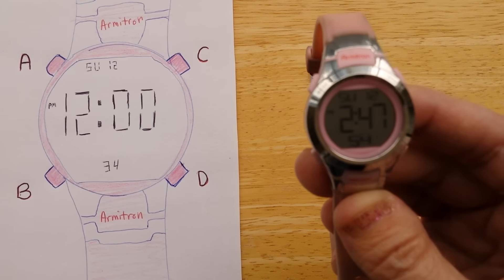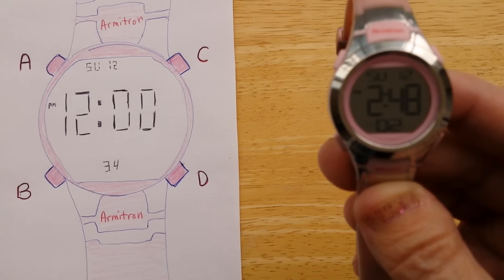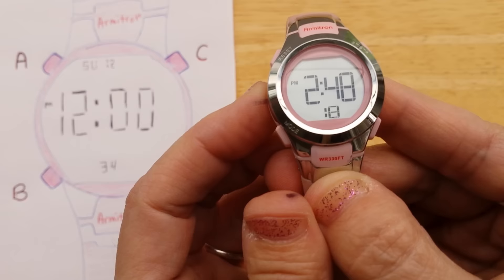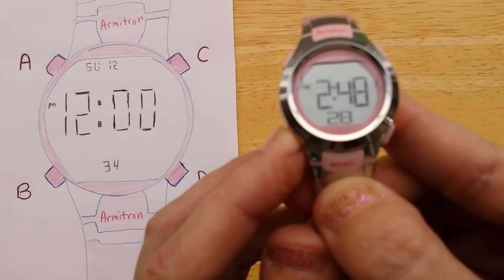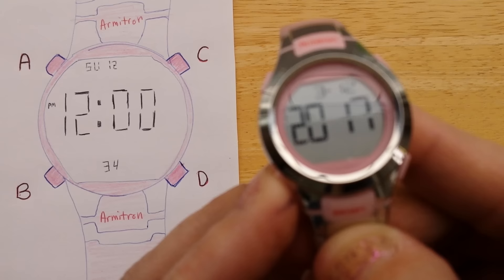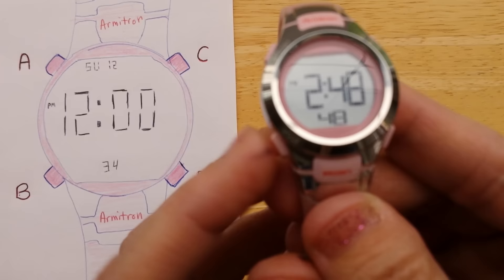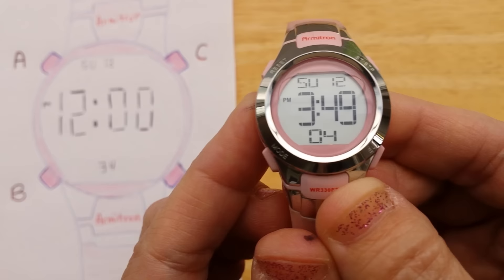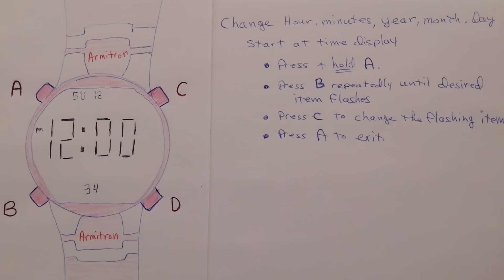Armitron 4 Button Digital Sports Watch - Set Time and Date (Also, most Timex 4-Button Watches)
To switch between 12 hour and military time, while watch is in regular model (not settings mode), just tap the top-left button once.  When the tiny am/pm disappears, it’s in military time.

Written instructions are at end of video.  Change time and date (day, date, year) on Armitron digital sports watch.

armitron watches , change time on armitron watch, armitron watch setup, settings, adjust time, how to reset time and date, times sports watch